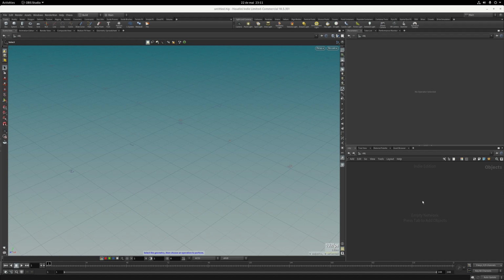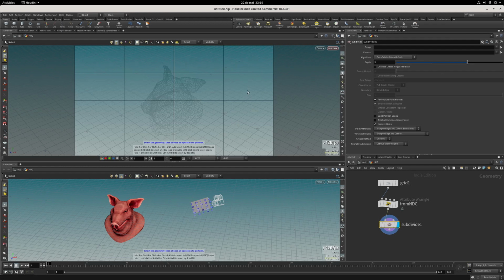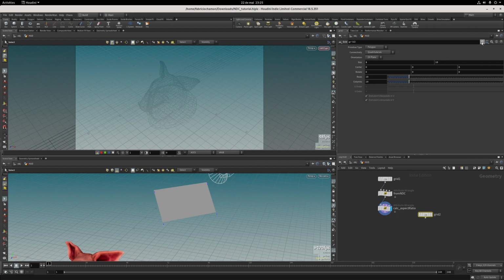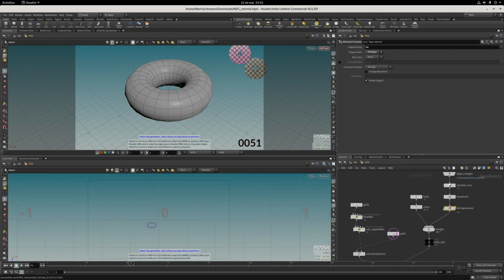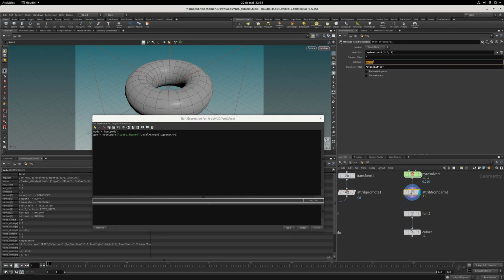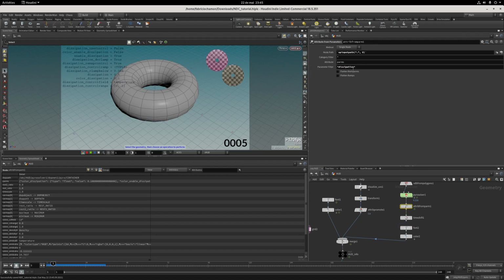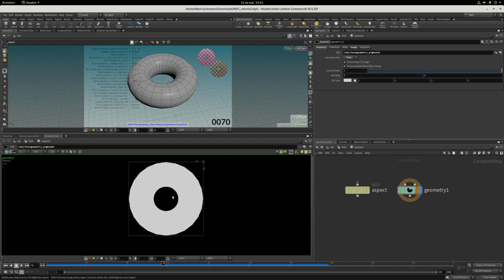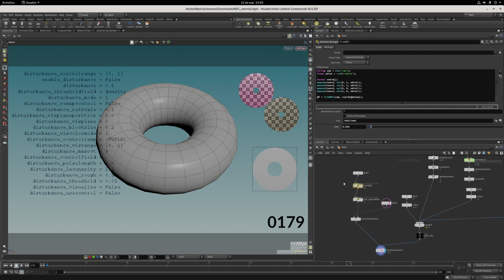Houdini - Building custom HUDs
How to use normal device coordinates (NDC) in vex to build rich camera plates.